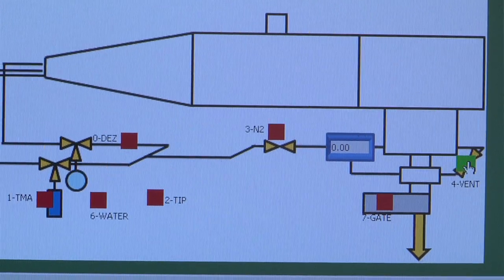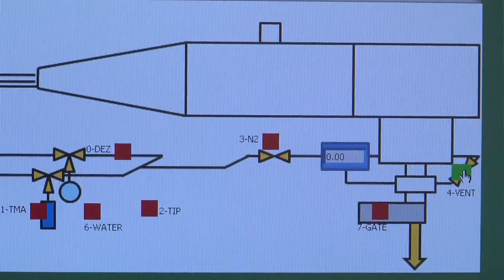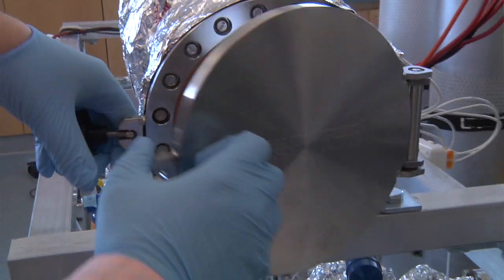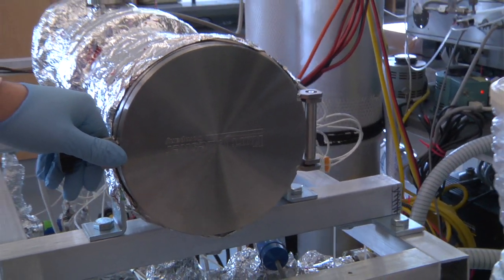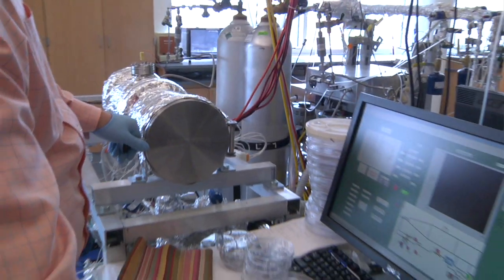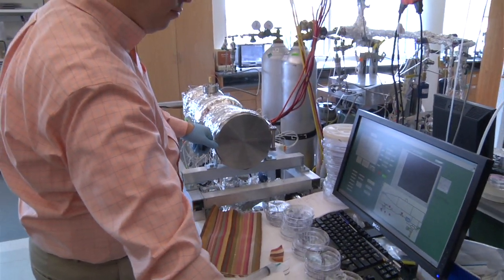NC State University Not Fade Away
Outdoor fabrics that last in the sun and don't cost a ton? These are on the horizon thanks to work by chemical engineer Dr. Greg Parsons, textile engineer Dr. Jesse Jur, and post-doctoral researcher Chris Odom, who are developing nano-coatings for fabrics that protect them from UV rays. The work goes beyond building better beach umbrellas -- they believe these coatings can be used to produce protective clothing as well as in other applications.